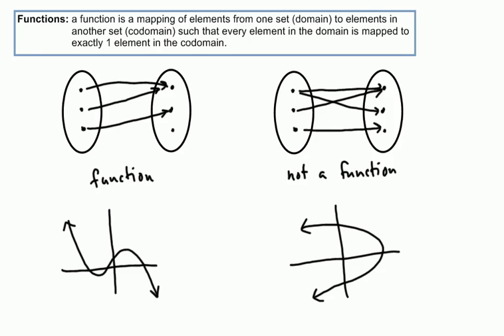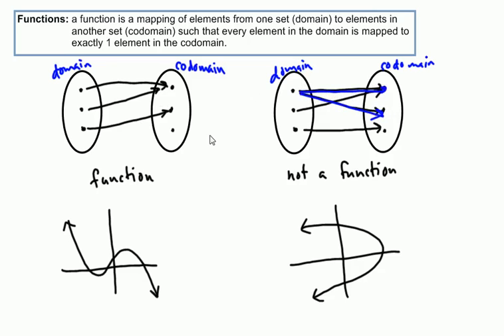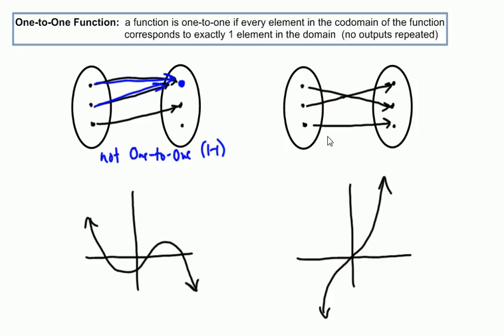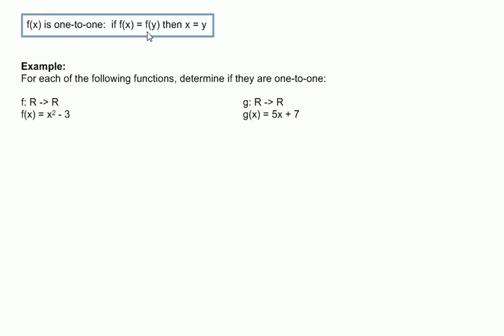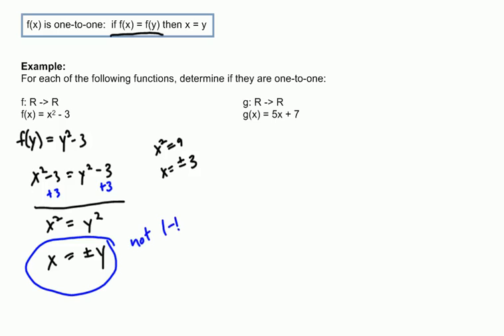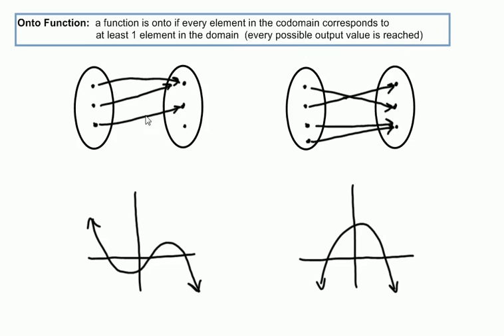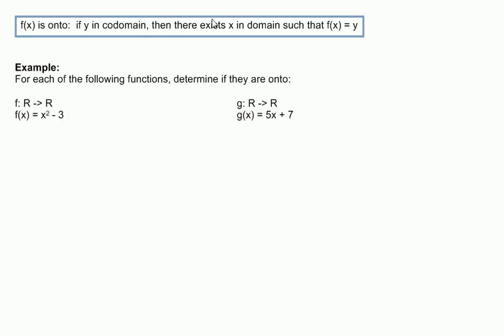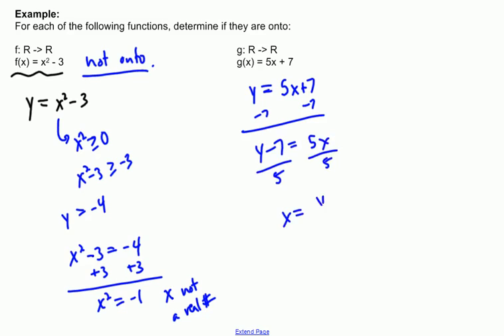Functions: One to One, Onto